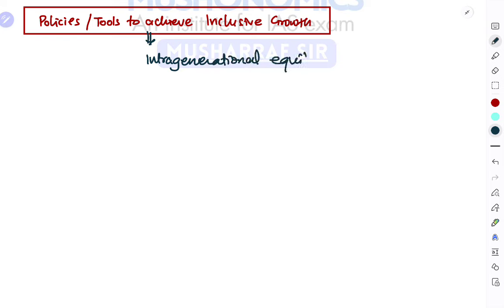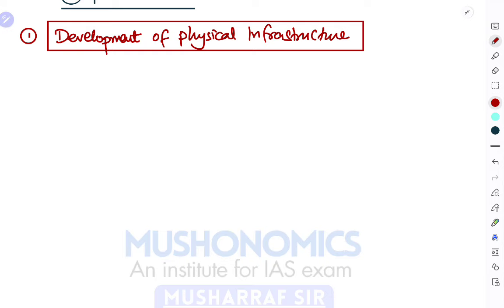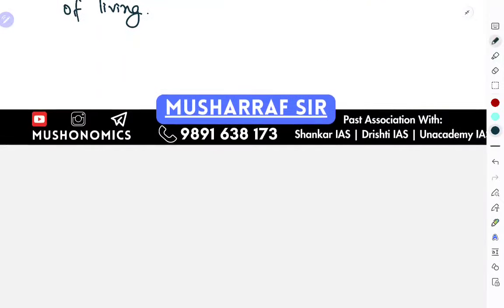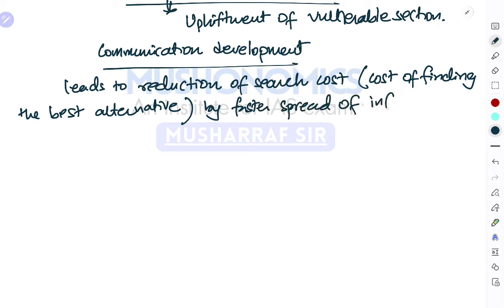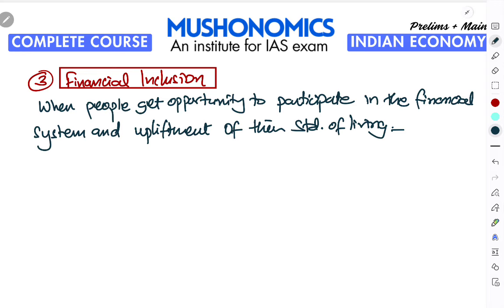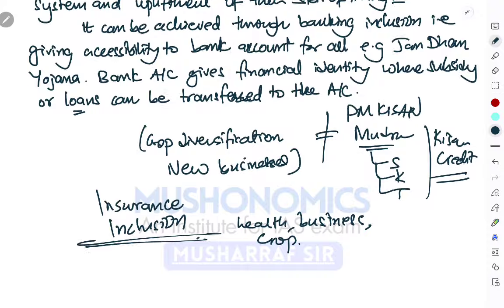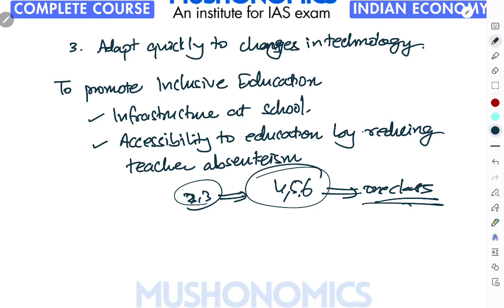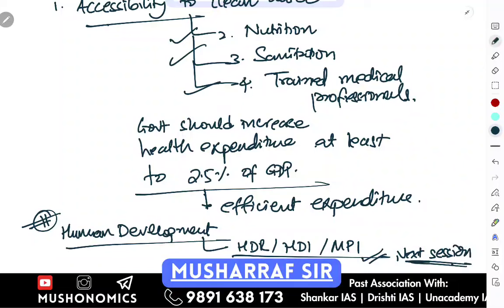Growth and Development Policies | Lecture 14 | UPSC Prelims Mains | Mushonomics | Musharraf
This is the 14th lecture of Indian Economy - Complete course of UPSC.
Topic: Growth and Development
Sub-Topic: Policies to achieve Inclusive Growth

Faculty Profile
●Musharraf sir
●7+ years of experience in teaching for Civil Services (IAS, IPS & Allied Services) & Other Competitive Exams.

● Ex T&D Faculty @Shankar IAS Academy
● Ex Faculty @Unacademy IAS
● Ex Writer @Drishti IAS
● Ex Faculty @Amit IAS
● B.E in Electronics
● M.A. Economics